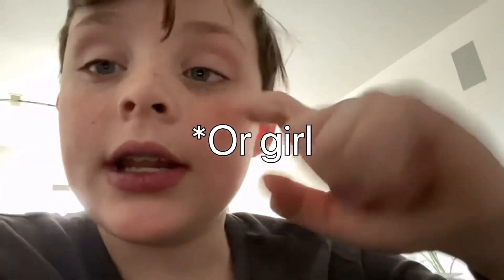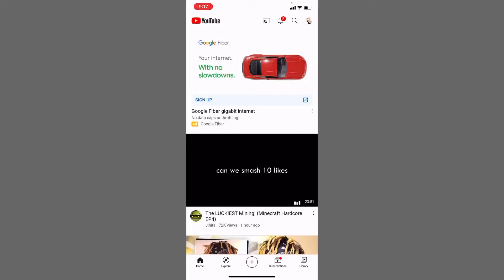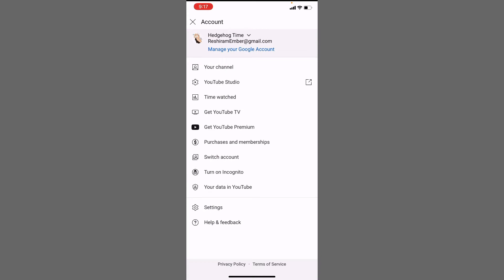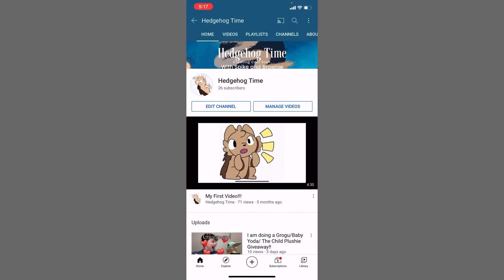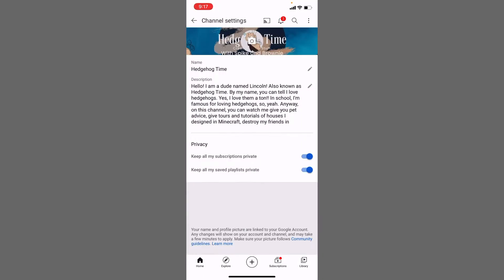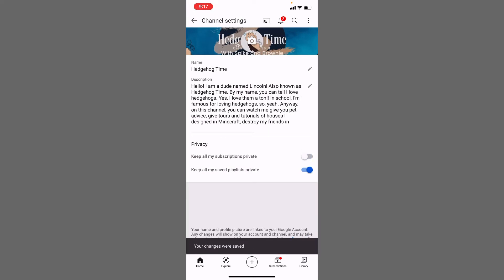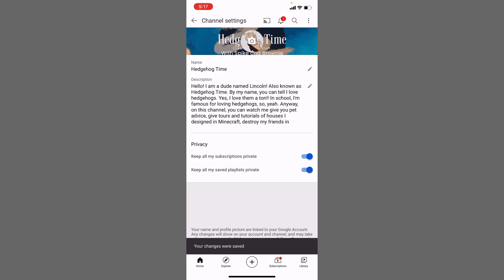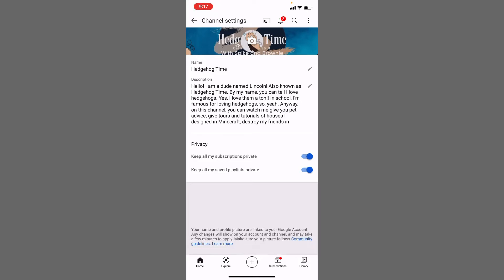How to make your subscriptions public on your phone!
such description